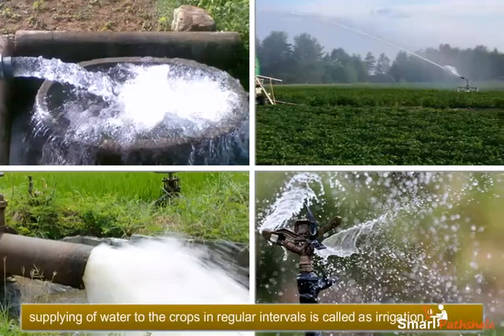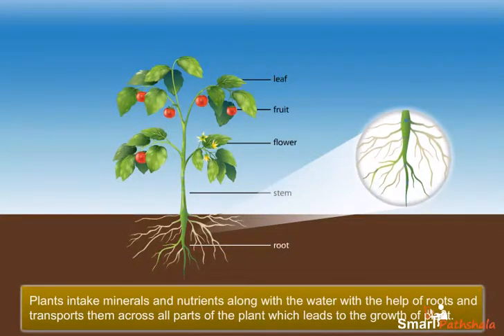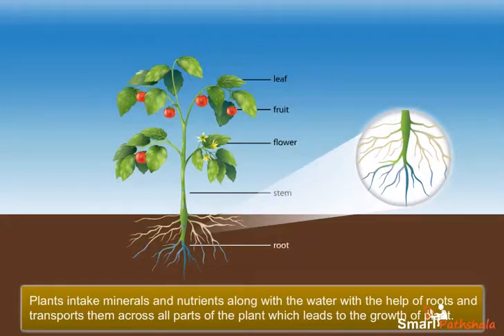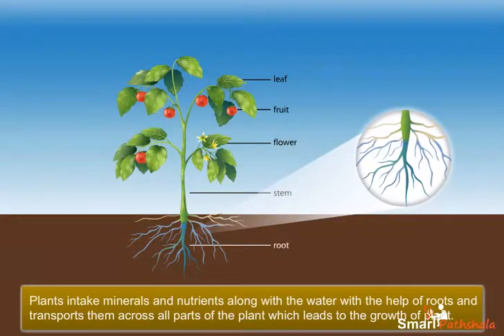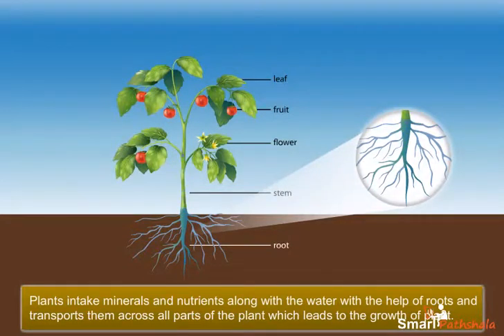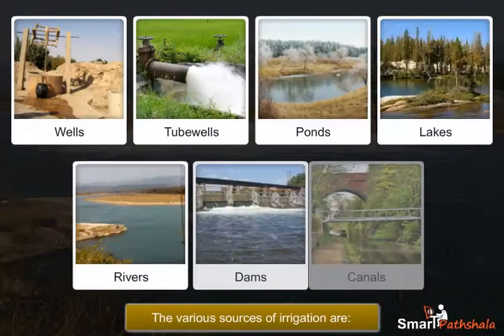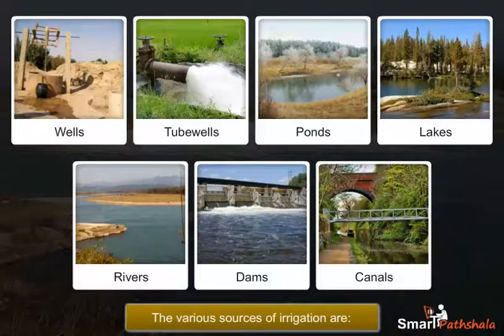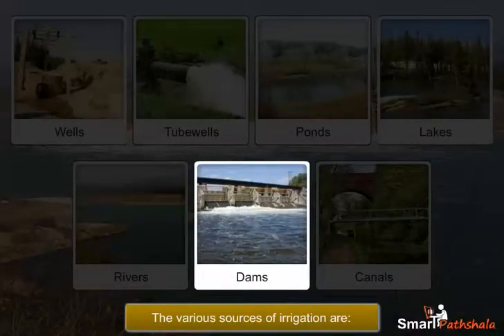NCERT CBSE Class 8 Science Chapter 1 Crop Production and Management Part 7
In this video “Irrigation” has been explained according to NCERT CBSE Class 8 Science Chapter 1 “Crop Production and Management”. for complete free access to the course